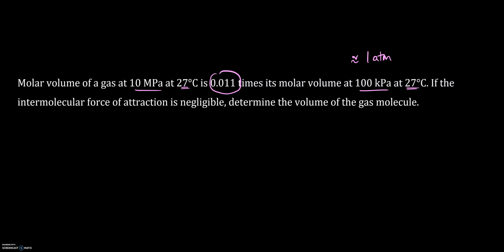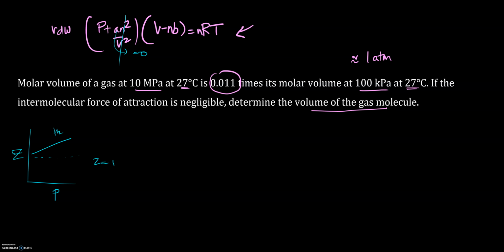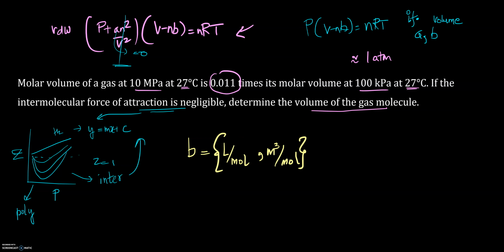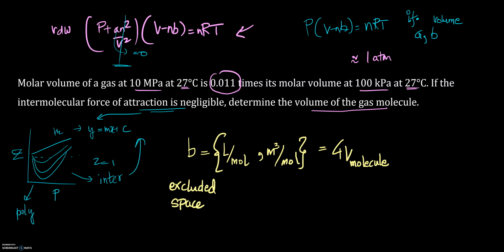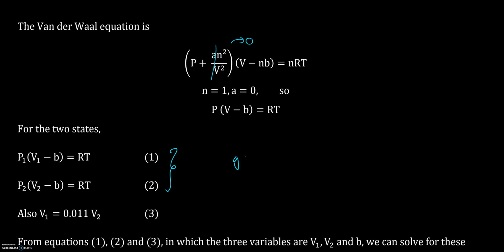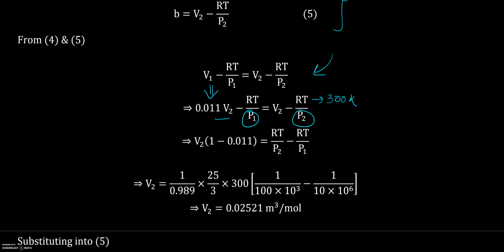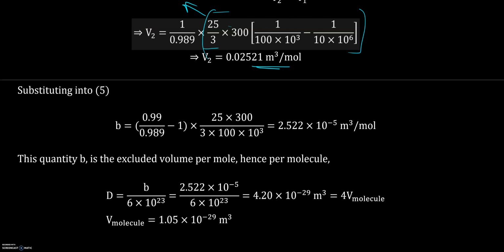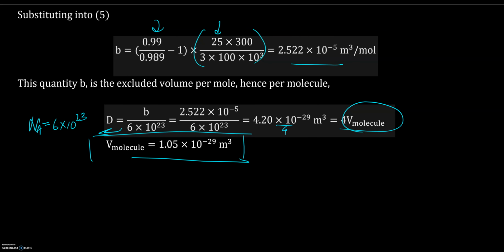(English) JEE Main 2023 Numerical | Gaseous State | Molar Volume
Numerical on Molar Volume from States of Matter (Gaseous State). We use Van der Waal's equation of state, check it out! This video is in English, for the Hindi video,